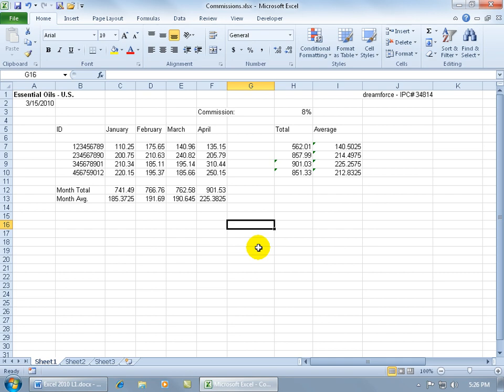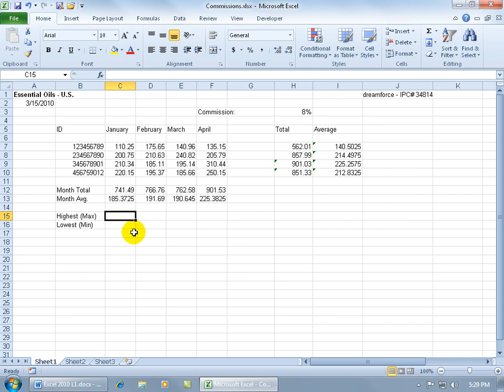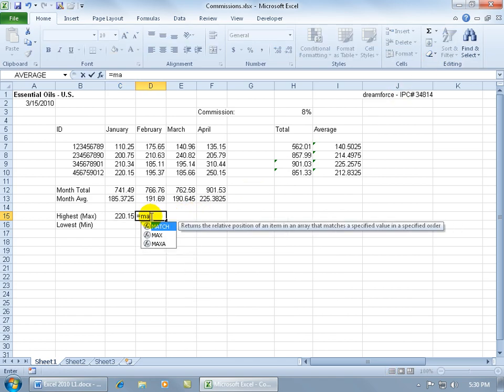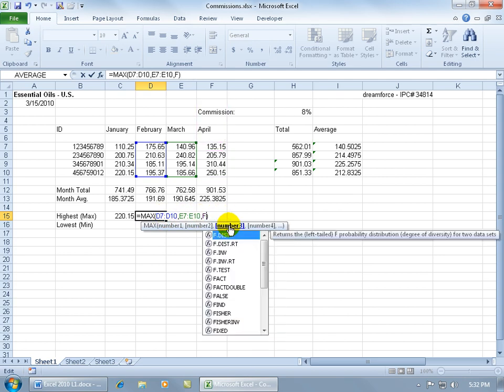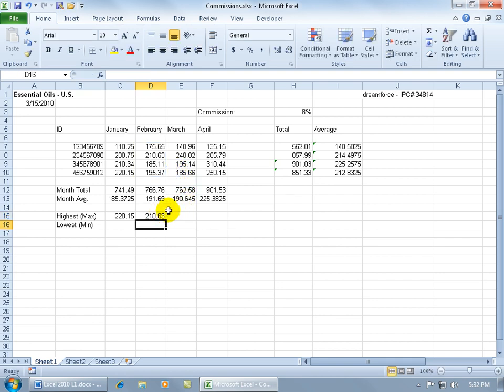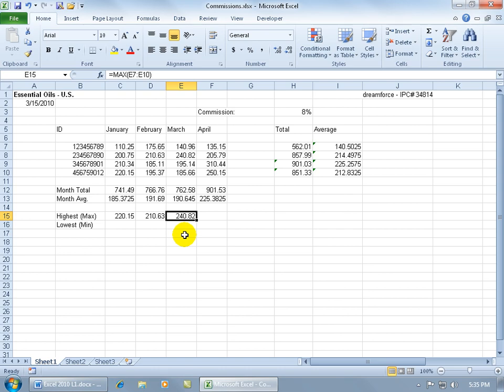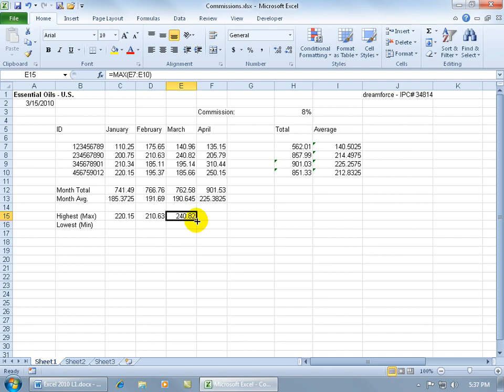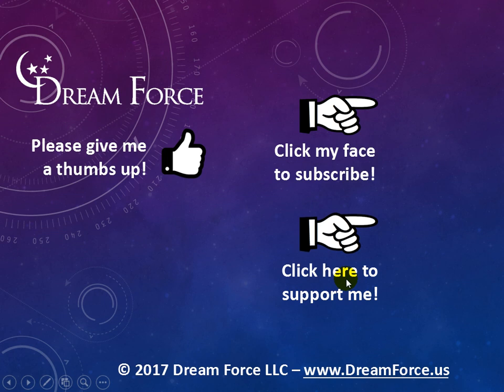Excel 2010: MIN and MAX Functions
Excel 2010 tutorial on MIN and MAX functions.  Learn how to find the minimum, or smallest number in a range of cells, or the largest or maximum number by using the MIN and MAX function in this Excel training video.